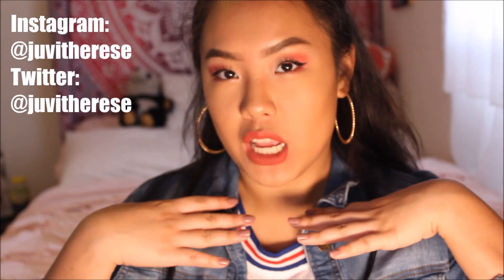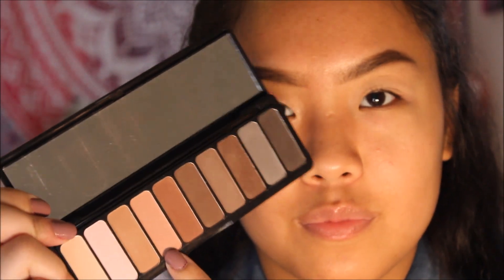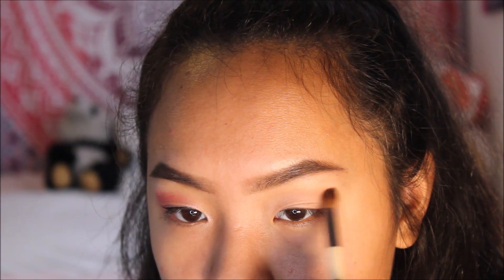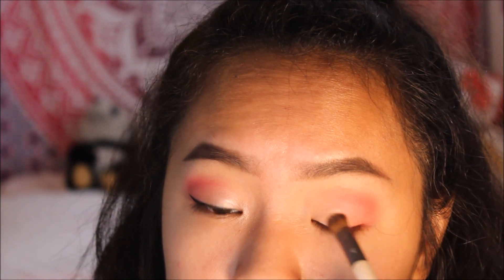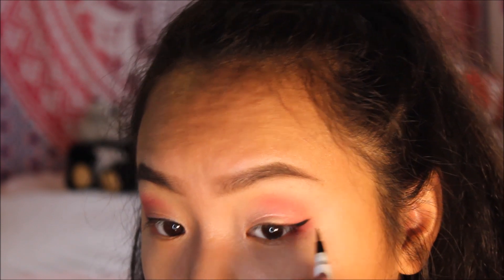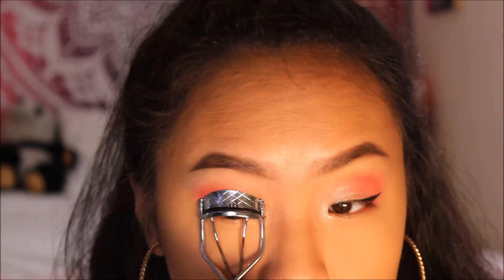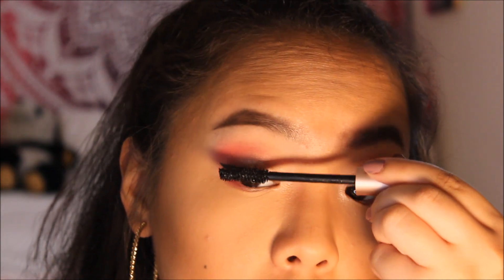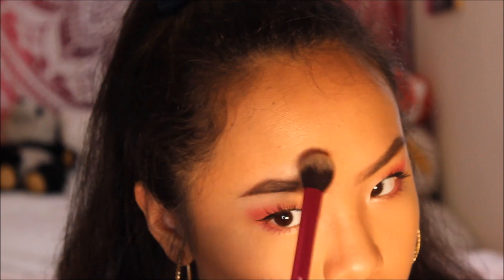CARDI B FINESSE INSPIRED MAKEUP TUTORIAL | Juvi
You will be DRIPPIN in FINESSE with this makeup look! Today' I am showing you how to recreate Cardi B's makeup in the Finesse music video. It's super simple and done with all affordable products. So let's jump back to the 90's with Bruno and Cardi B!

Products used:
- E.L.F eyeshadow primer
- E.L.F Mad for Matte palette
- E.L.F Waterproof Liquid Liner
- Wet n Wild coloricon Kohl eyeliner in Calling Your Buff
- Physicians Formula
- Essence Nude Highlighter
- Colourpop Liquid Lipstick in Bumble